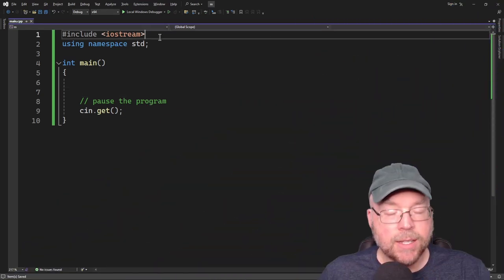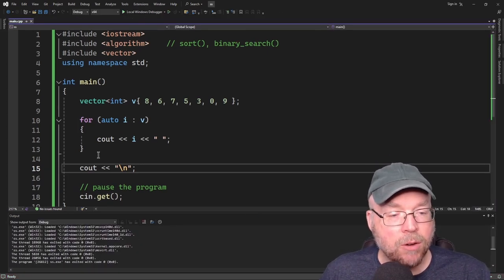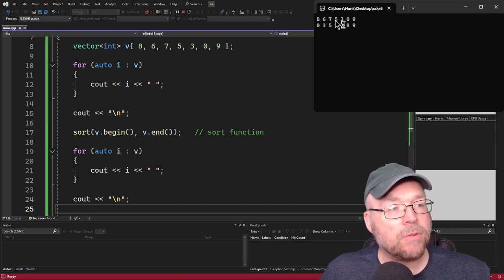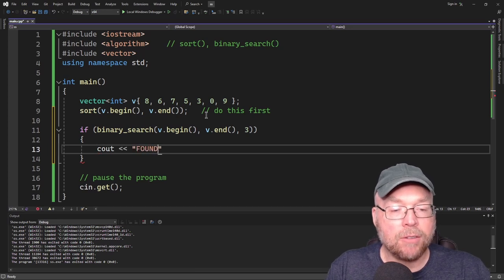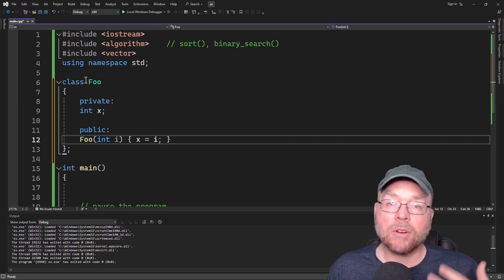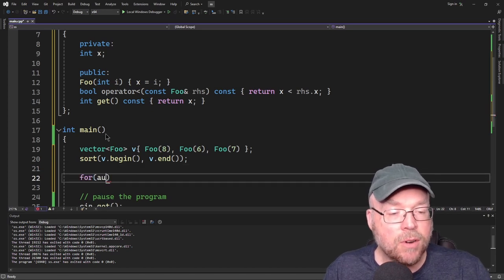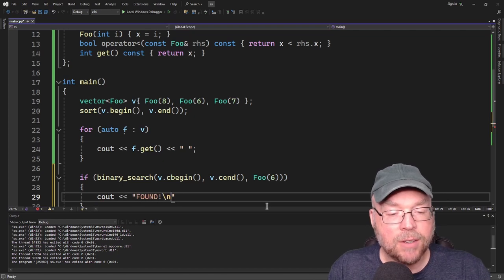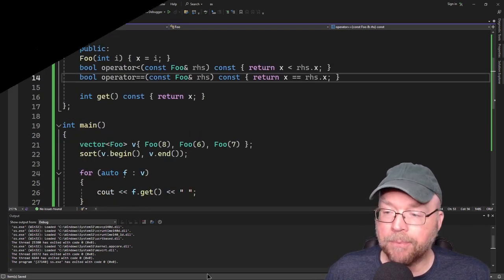C++ STL Tutorial: sort() and binary_search() algorithm functions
Learn to use C++ sort and binary_search functions from the algorithm header, optimizing data organization and retrieval. This tutorial covers syntax, usage, and practical examples for efficient coding.

Examples provided using Visual Studio Community.

Bitcoin:  177wfkQwzXiC8o2whQMVpSyuWUs95krKYB